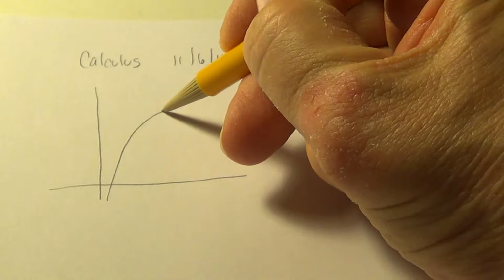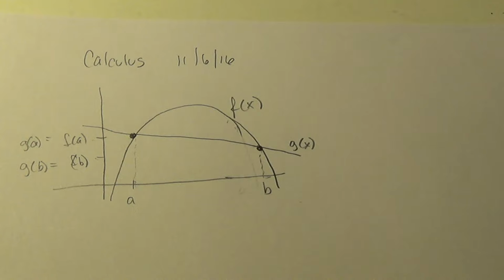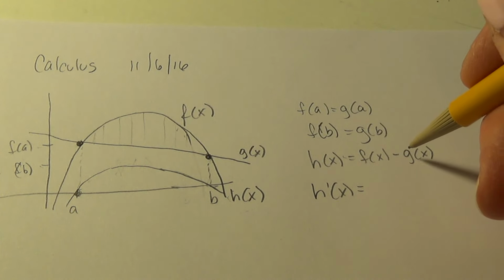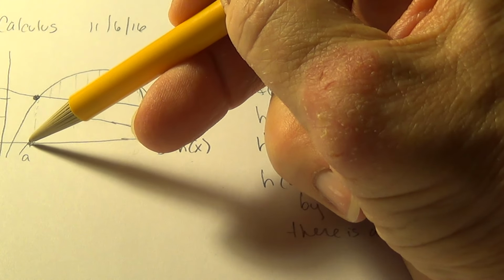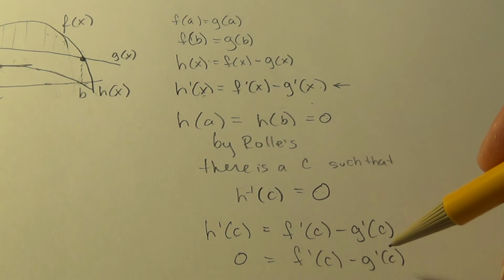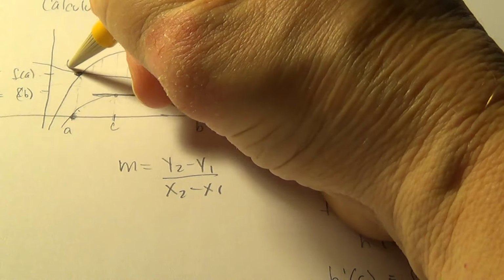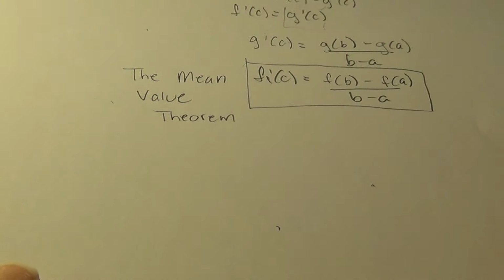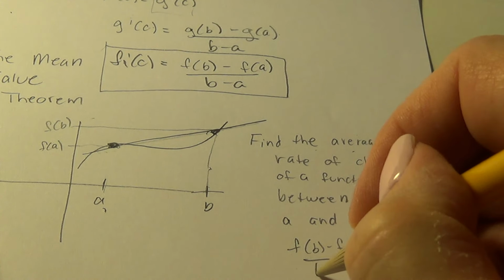Calculus 11/7/16 Part 1 of 1